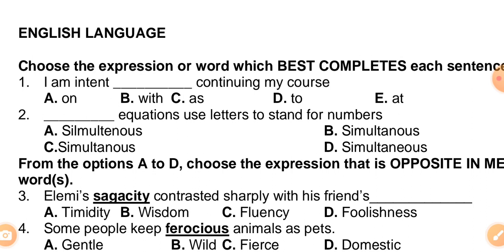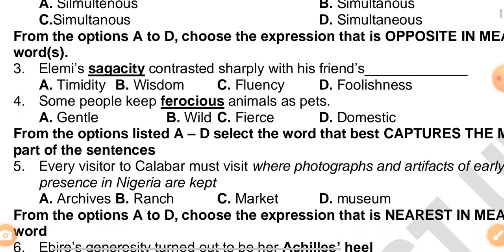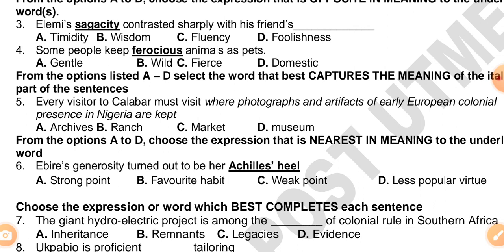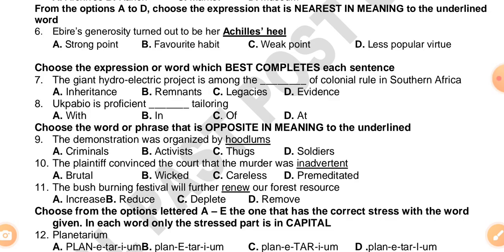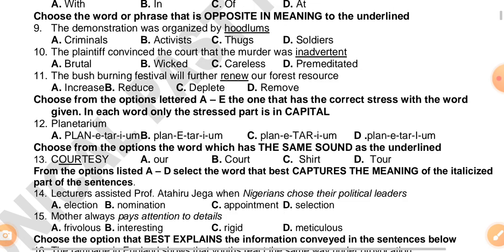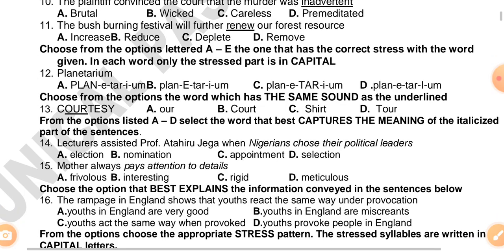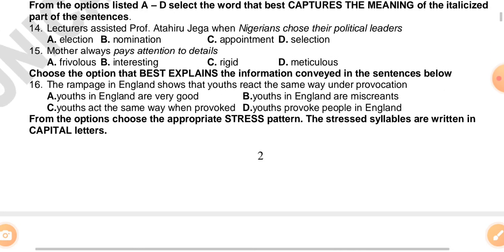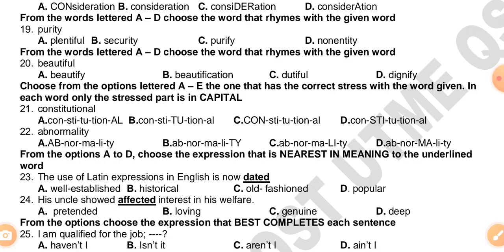Real POST UTME Questions and ANSWERS (PART 3) | Questions that could come out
Here are 20 real POST UTME Questions.

You will gain admission into the University of your choice, pay the price, mind your business and achieve global success even in Dollars and Euros